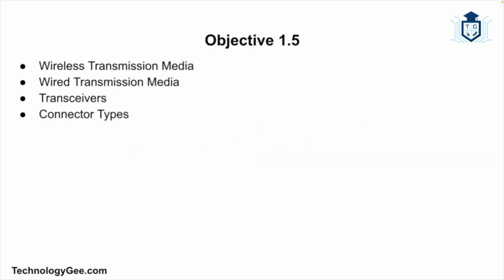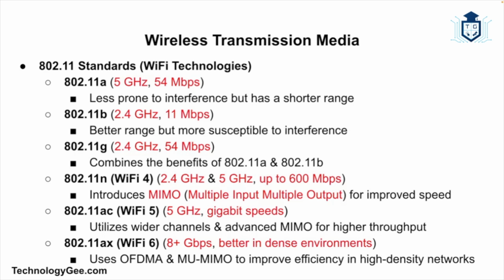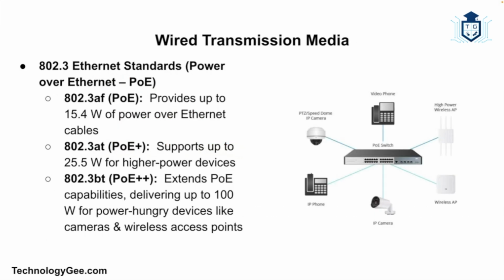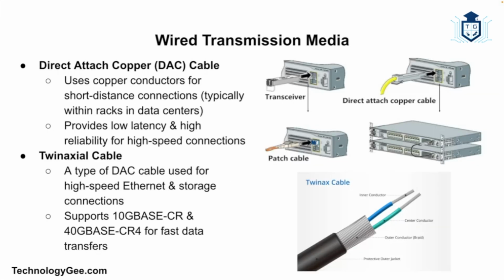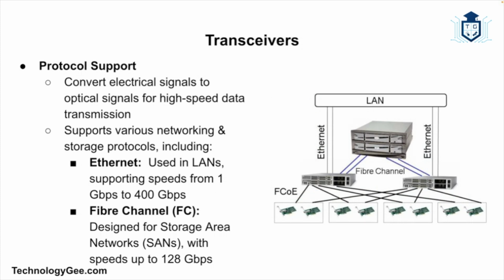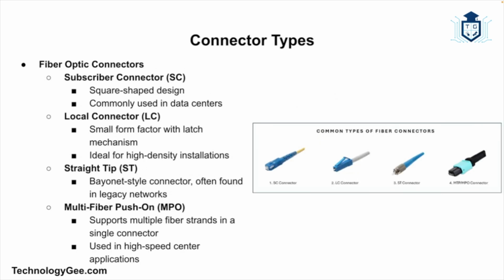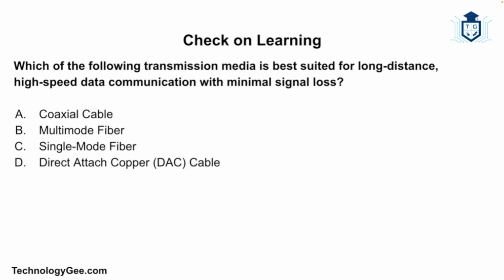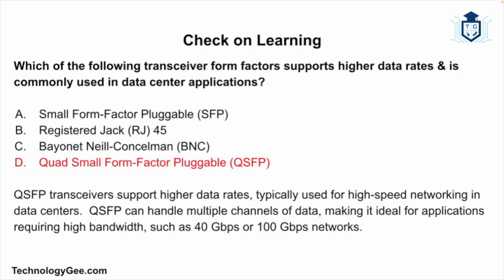Transmission Media & Transceivers | CompTIA Network+ N10-009 | 1.5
Transmission media & transceivers are essential components of network infrastructure, ensuring reliable communication across different environments. In this video, we will explore the key concepts outlined in the CompTIA Network+ N10-009 exam objective 1.5, comparing & contrasting the various types of transmission media & transceivers.